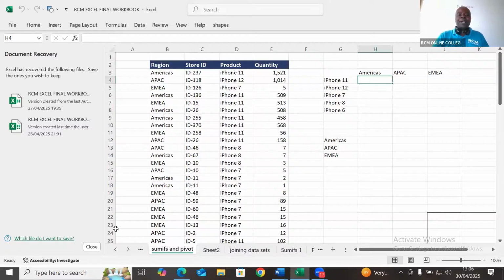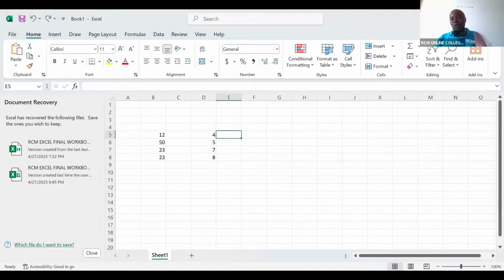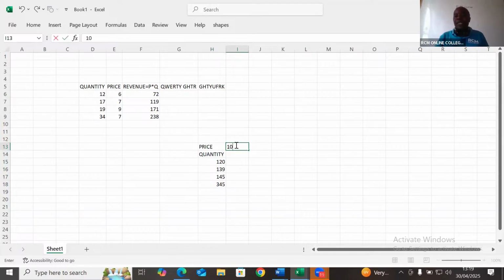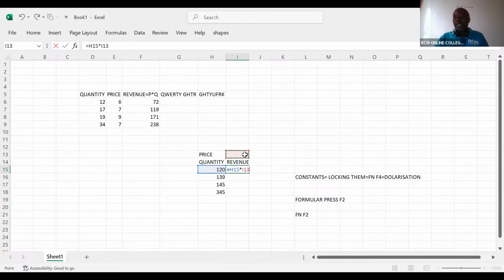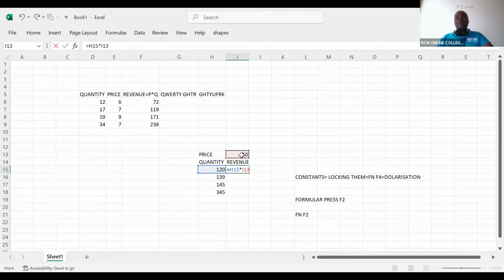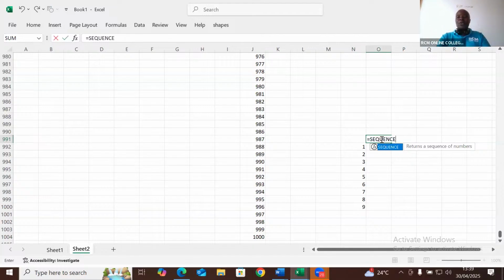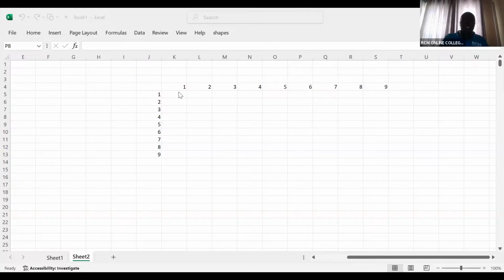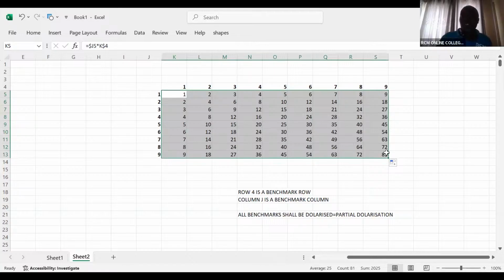Advanced Excel-CPA KENYA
𝐬𝐡𝐨𝐫𝐭 𝐚𝐜𝐜𝐨𝐮𝐧𝐭𝐢𝐧𝐠 𝐚𝐧𝐝 𝐩𝐫𝐨𝐟𝐞𝐬𝐬𝐢𝐨𝐧𝐚𝐥 𝐜𝐨𝐮𝐫𝐬𝐞𝐬 to boost your competence as an accountant and enhance your employability.
✅ Advanced Excel
✅ iTax
✅ QuickBooks
✅ Practical Accounting
Gain hands-on skills that employers are looking for and become more competitive in today's job market.